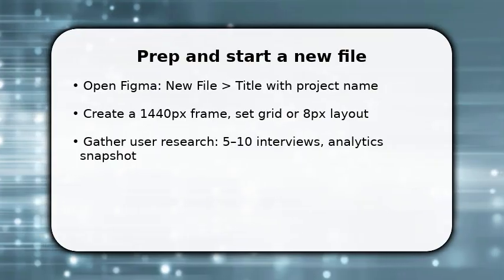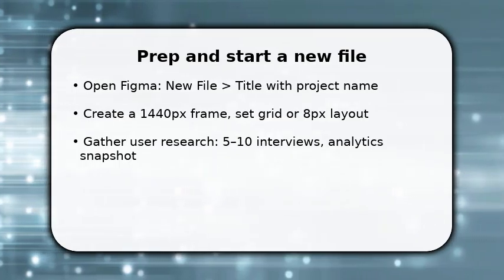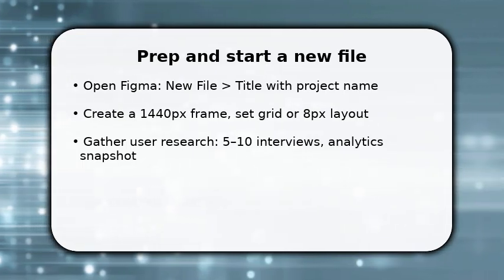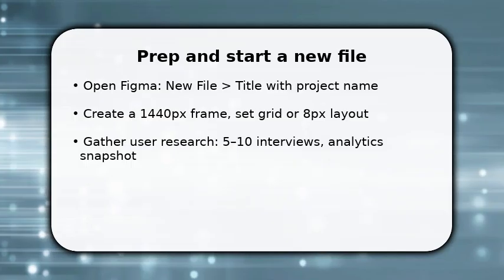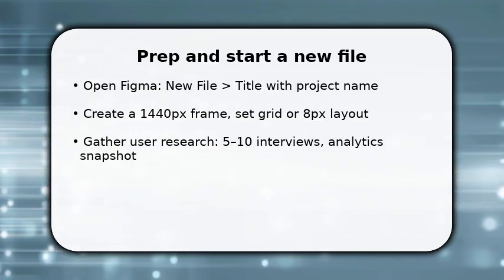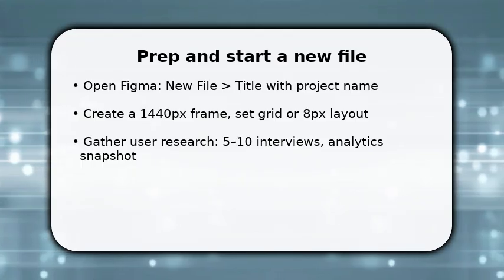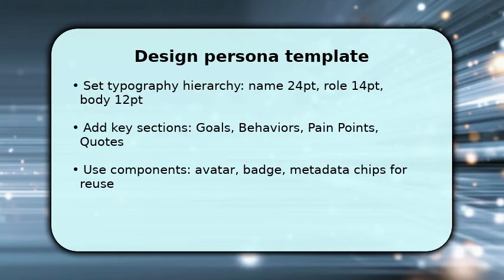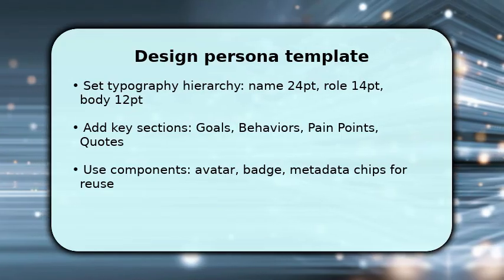How to Create Persona in Figma (full Guide)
Dive into the comprehensive guide on crafting personas within Figma. Learn step-bythy techniques to design user profiles that enhance your product's usability and appeal, tailored for a diverse audience.

how to create persona, Figma tutorial, user experience design, persona creation guide, design personas in Figma, create user profiles, usability enhancement